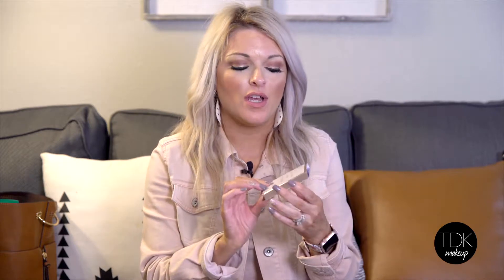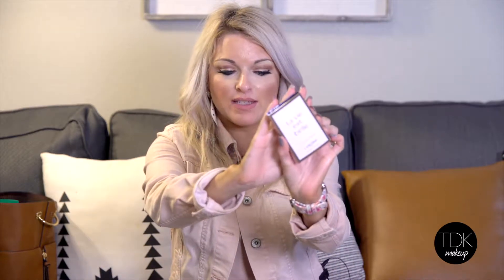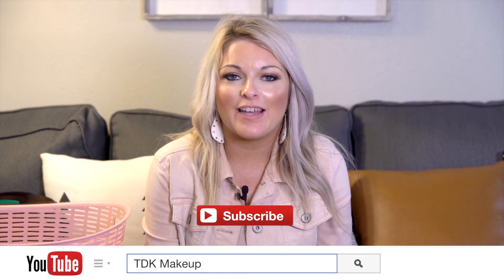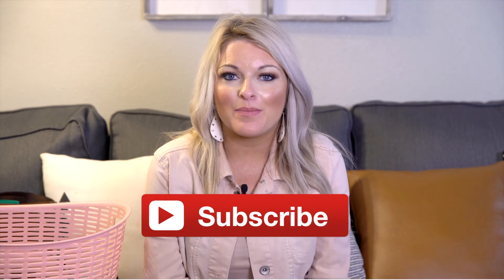Lancome LaViestBelle Dupes!!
Hello Lovely's!
Here are some dupes for Lancome La Viest Belle perfume!